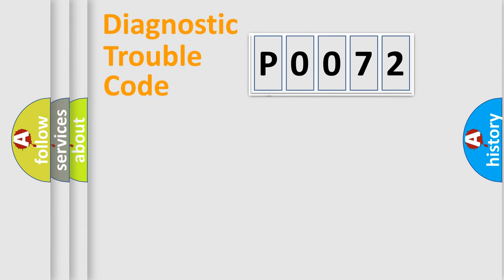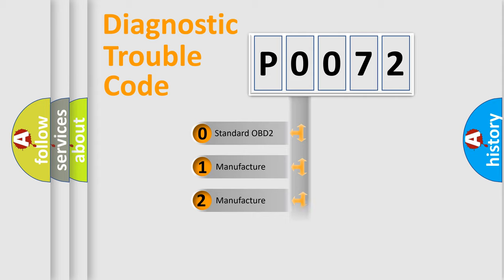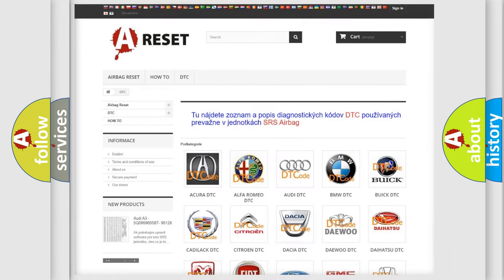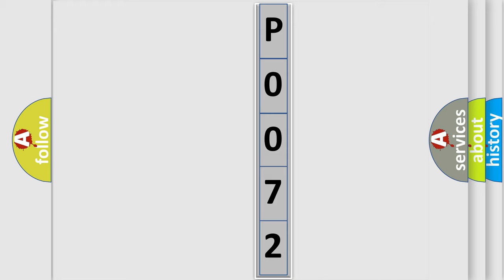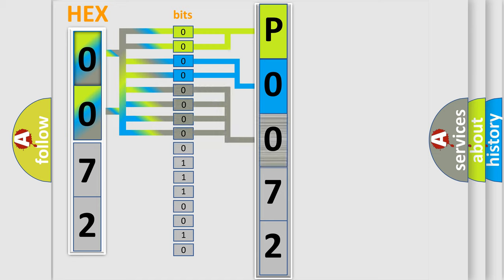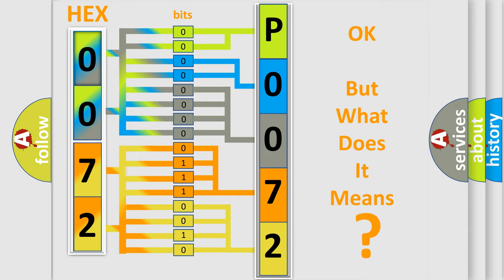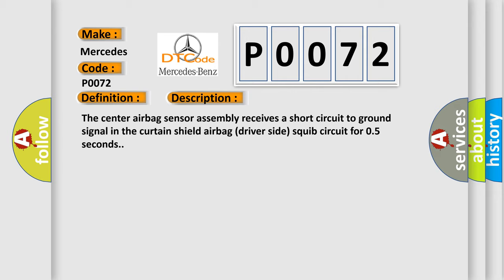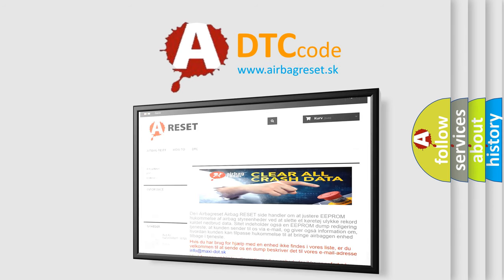DTC Mercedes-Benz P0072 Short Explanation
Contents:
0:21 Basic DTC analysis according to OBD2 protocol standard.
1:48 Insight into programming
2:58 A diagnostically understandable description of the Diagnostic Trouble Code
3:05 Basic error definition

Make
Mercedes Benz
Code
P0072
Definition
Short to GND in Driver Side Curtain Shield Squib Circuit
Description
The center airbag sensor assembly receives a short circuit to ground signal in the curtain shield airbag driver side squib circuit for 05 seconds
Cause
 Curtain shield airbag assembly LH curtain shield airbag driver side squib Center airbag sensor assembly Floor wire